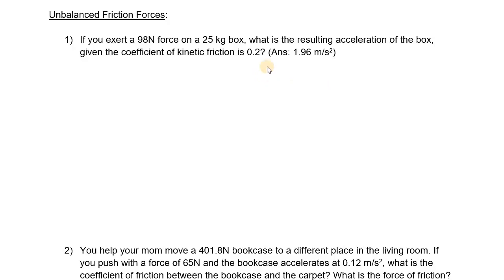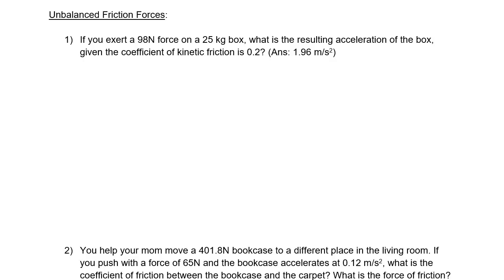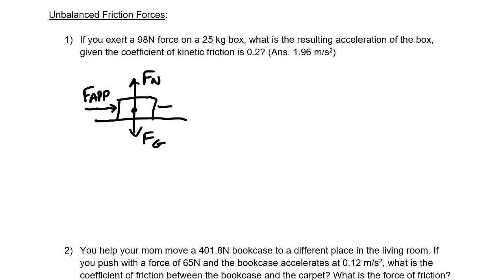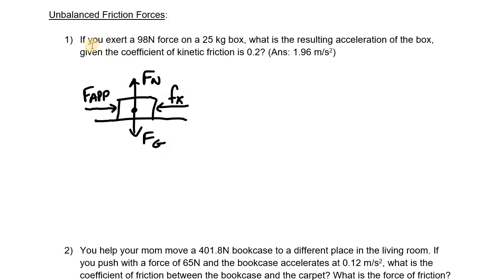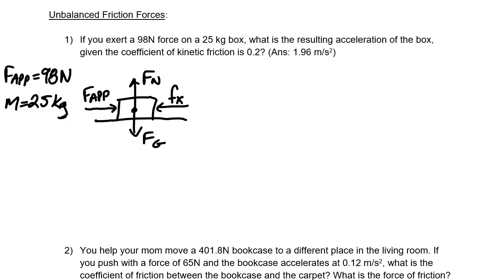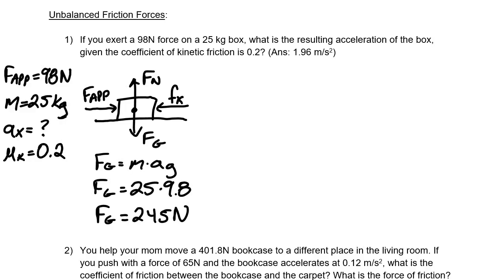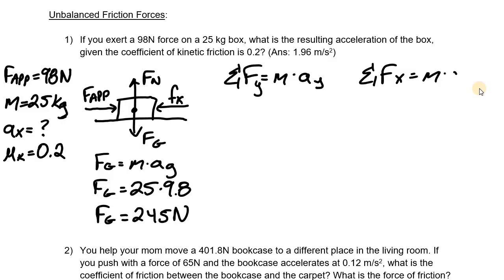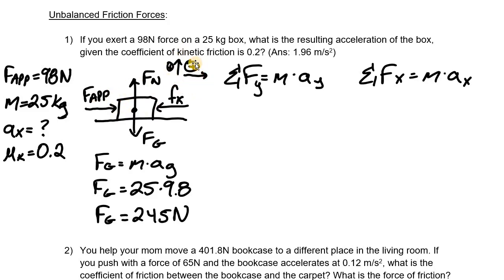Video 6 Problem 1 pg 4 Part 1